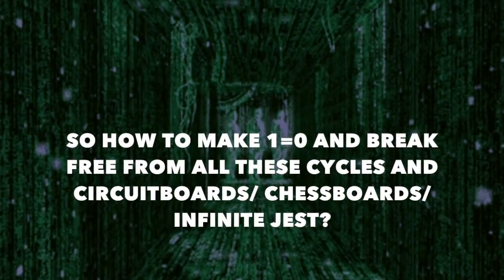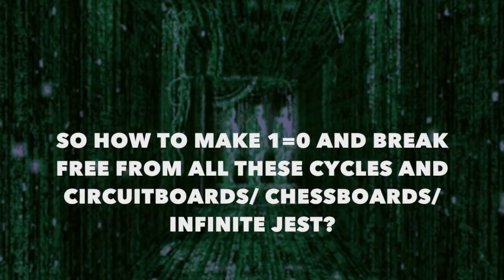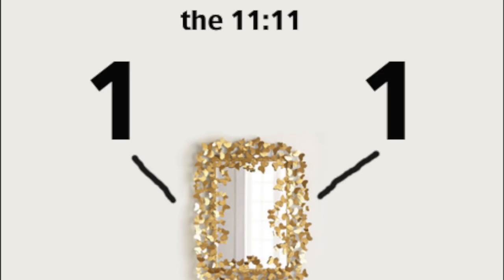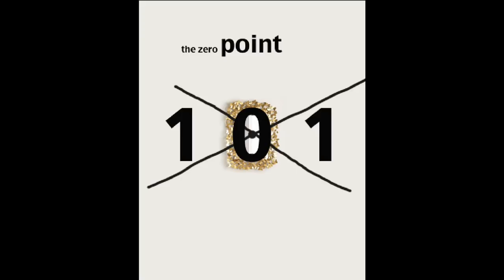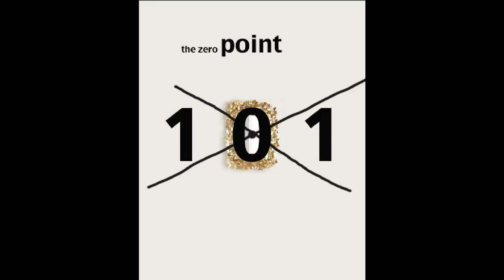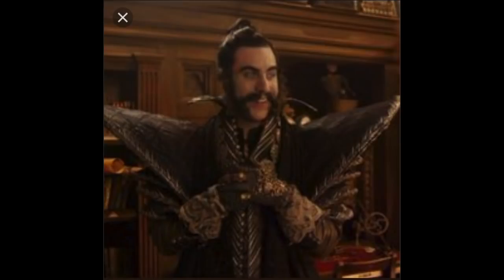Old cycles are broken? the healing begins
Thank you to SARAH GRANT.
The master and his emissary are now going to be working together. The old cycles are closing down and we have finally found balance and made 1=0
We are gaining more perspective and dimension. No more disassociated discordant "complete the circuit" energy cycles.
We are starting a new phase of the adventure.